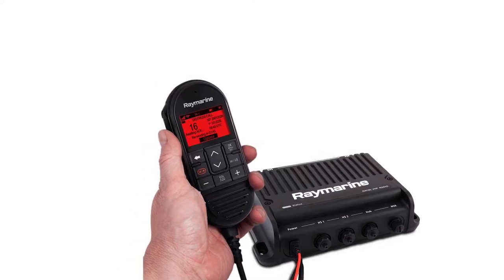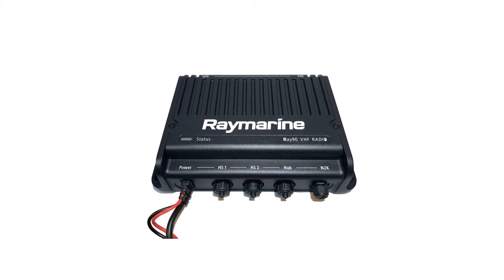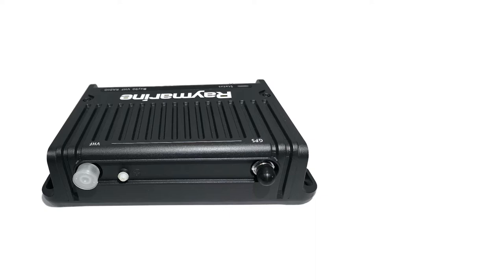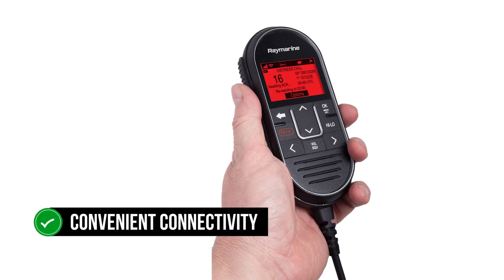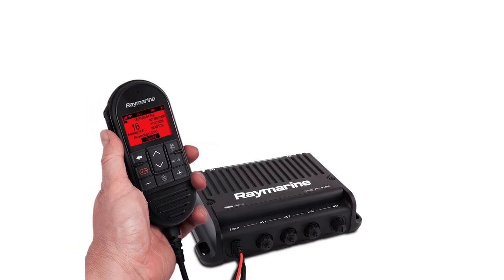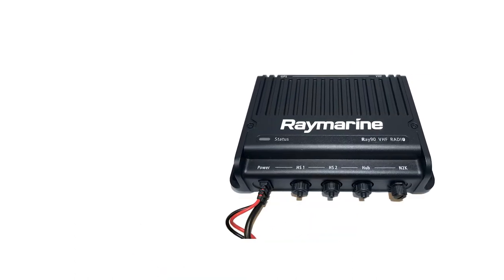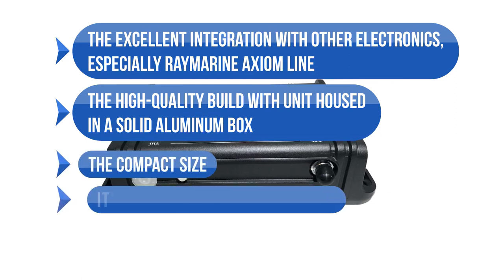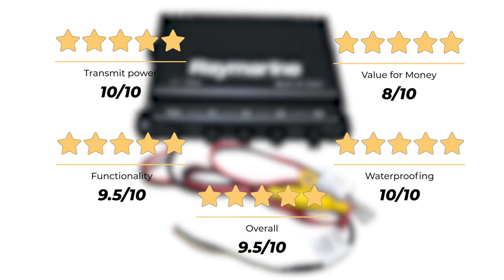Raymarine Ray 91 Honest Concise Review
Check Raymarine Ray 91 on Amazon
[paid link]

Not sure if the Raymarine Ray 91 is the right marine radio for you?
In this video, we review the Raymarine Ray 91 radio and discuss all its key features with all the Pros and Cons to see why this is the best premium VHF Marine Radio.

If you want to see how Raymarine Ray 91 compares to other top marine radios check another video where we review the top 5 best marine radios or check the detailed review of the 9 best VHF radios for offshore fishing on our website.